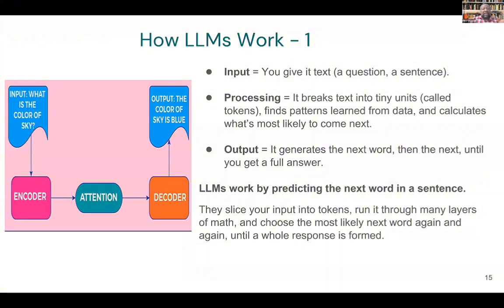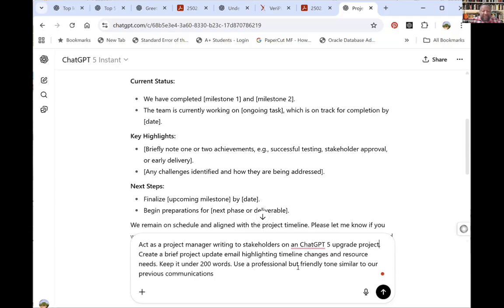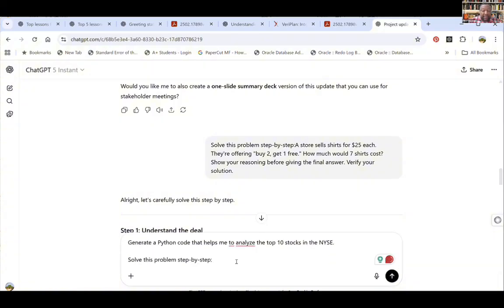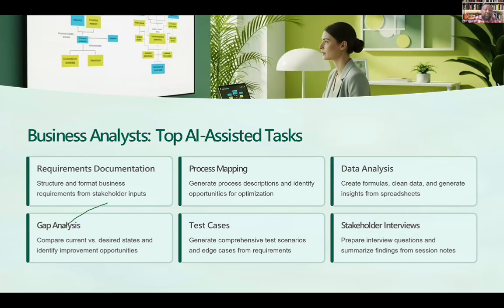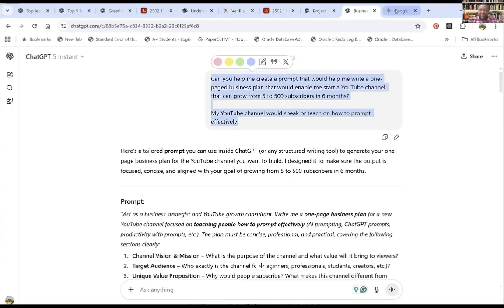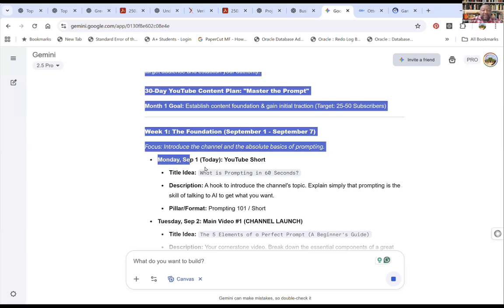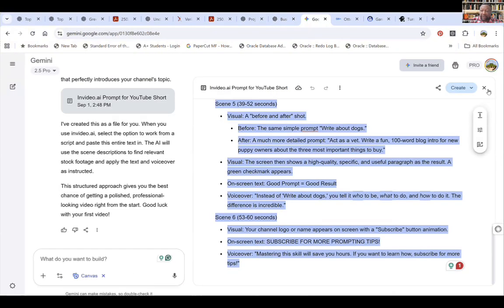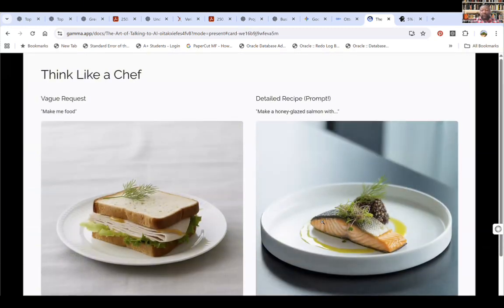AI Essentials Session Two